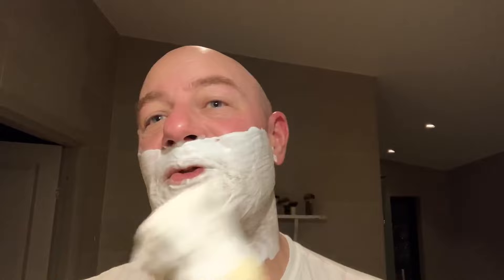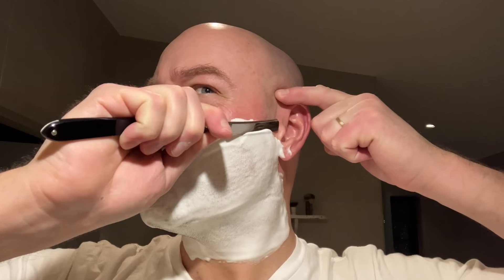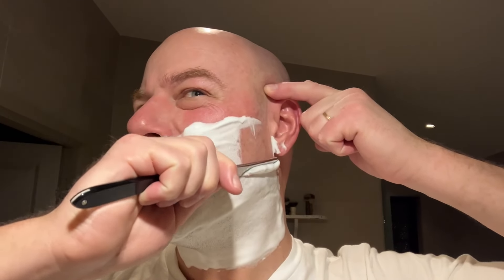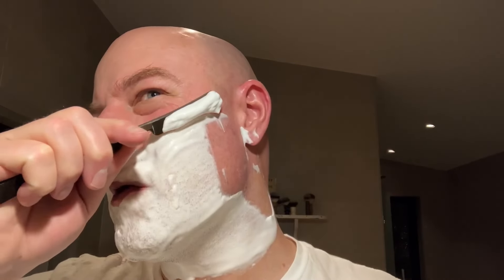A couple of Heljestrands & ”Time Dragon” from Areffa